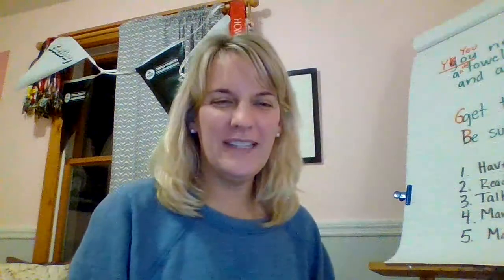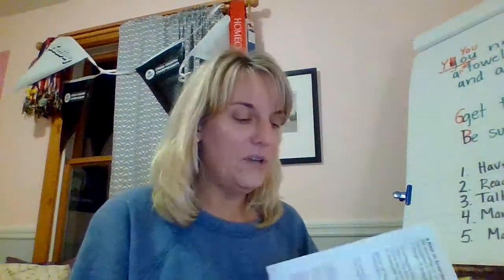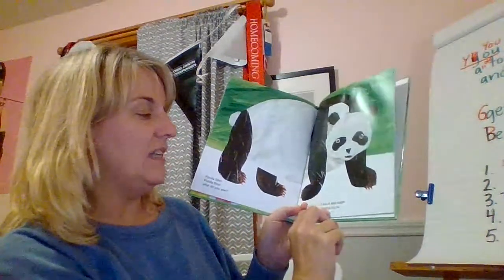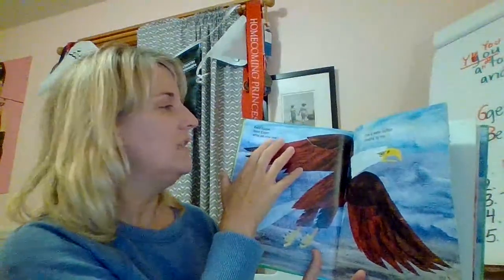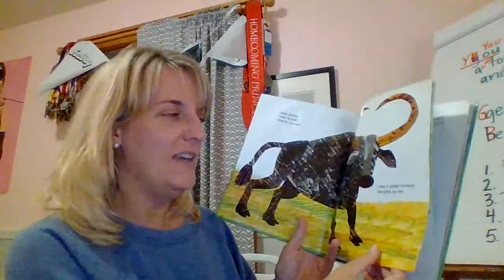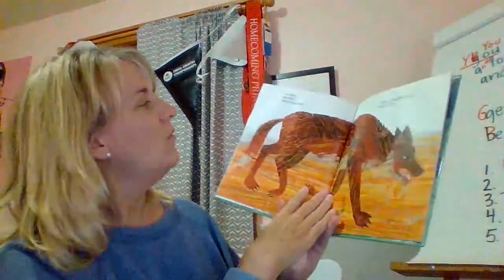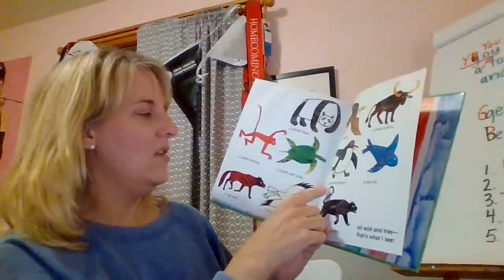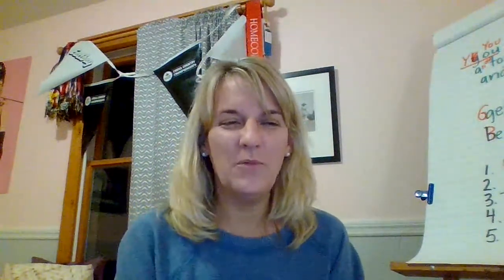MAISA Kindergarten Reading Unit 3 Lesson 15